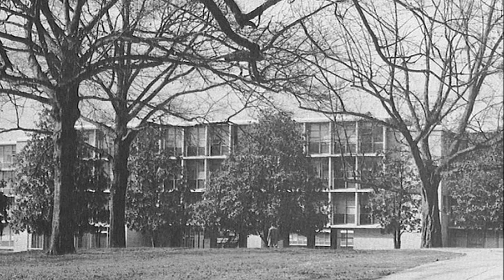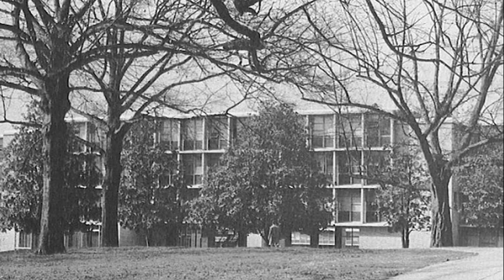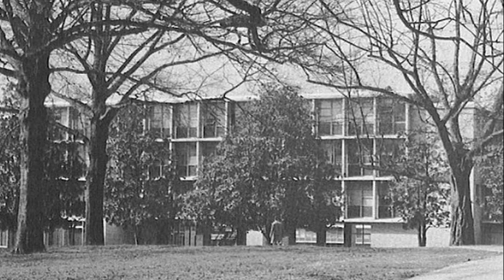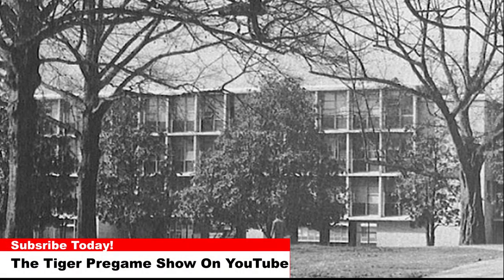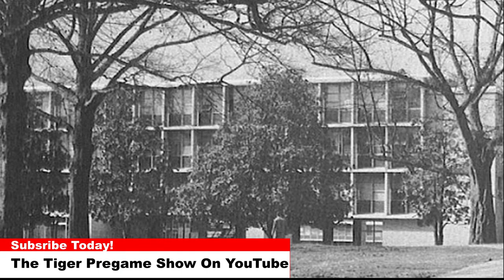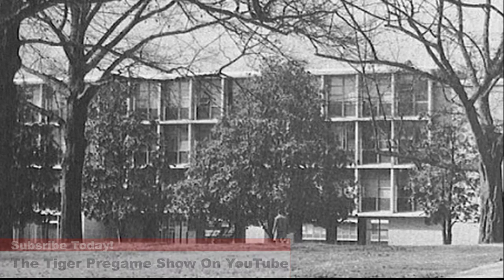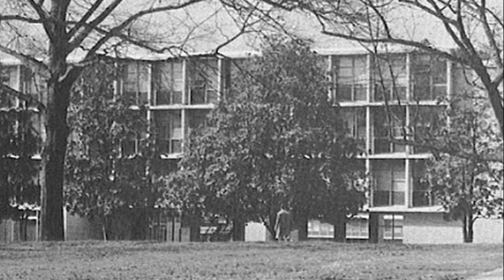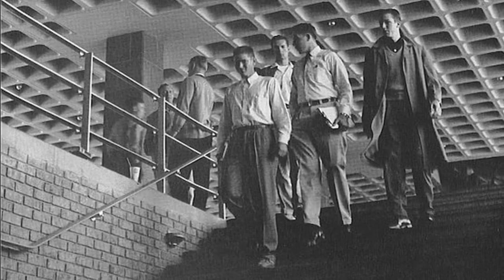April 22nd Clemson Historic Picture Of The Day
Today’s photo is of the Loggia design of Johnstone Hall, a unique architectural design of its era.

The Loggia was built as a focal point to the rather unusual architectural style that was incorporated in the design of Johnstone Hall. The Loggia was located at approximately the same location as the old Second Barracks sat for so many years and was built in the 1950’s.

One of the more unusual features in the design of the Loggia, was its ceiling. The honeycomb design is different than any other building at Clemson.